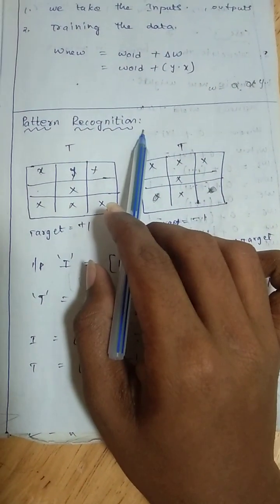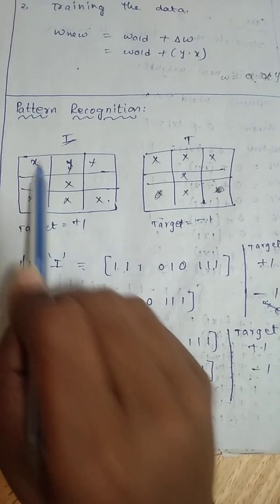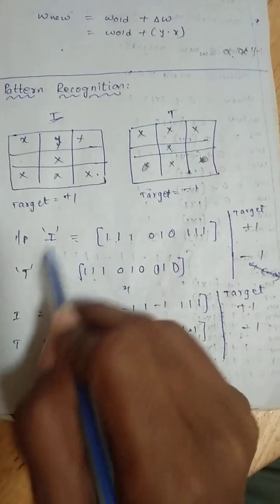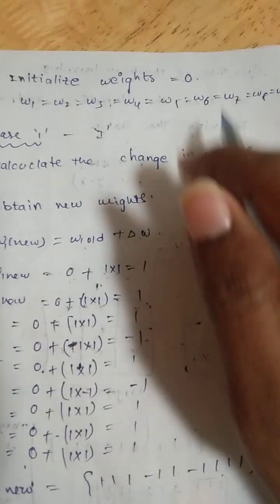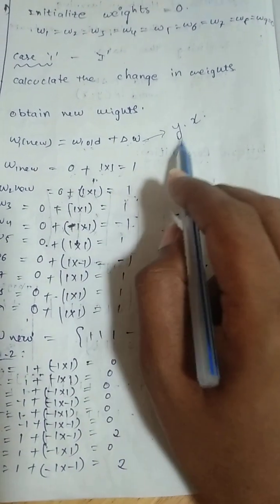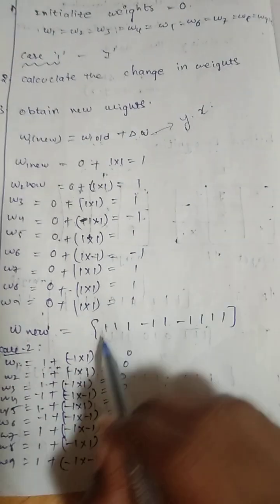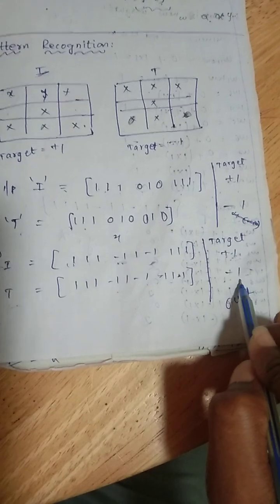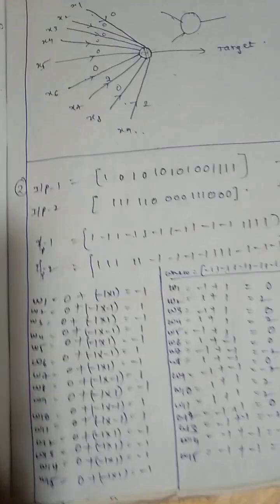HEBBIAN LEARNING , PATTERN RECOGNITION, MACHINE LEARNING